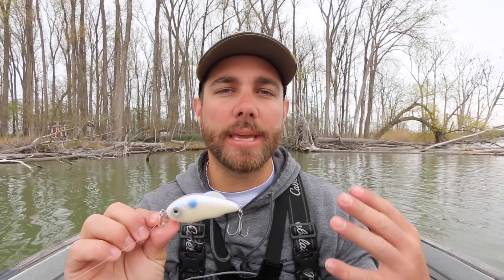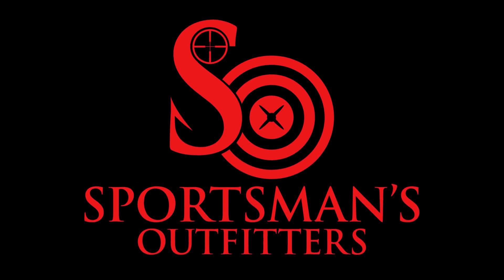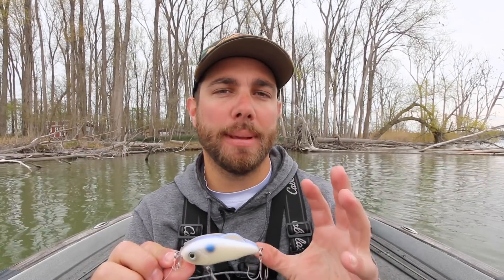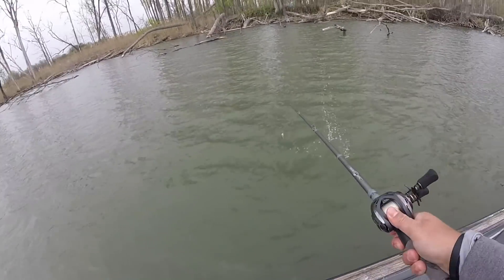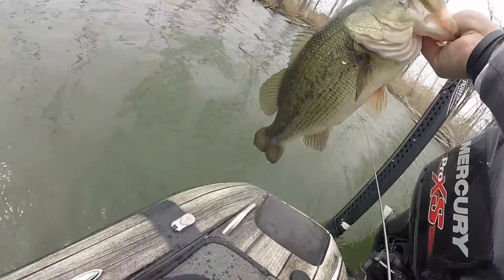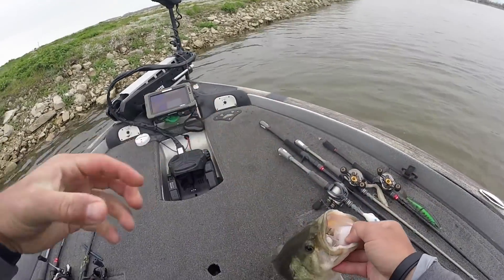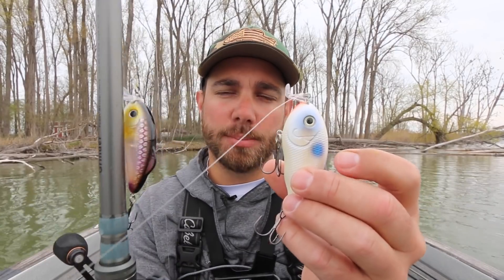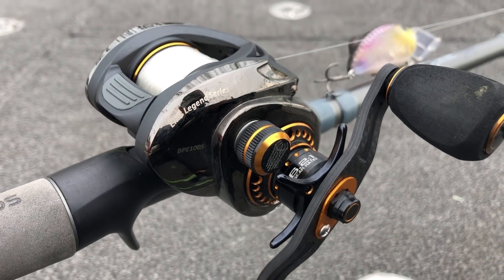I Was WRONG About This LURE (Hybrid Hunter)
The Hybrid Hunter Crankbait is a relatively new lure that has really been hyped a lot over the last couple months. Here is my take on this bait!

The hybrid hunter crankbait is a unique crankbait because of its lip design but also because of how well it comes through cover. Now this bait has been referenced often when it comes to grass fishing but I was thoroughly impressed at how well this bait came through cover like rock and especially wood.

In this video I take the hybrid hunter out to do some testing and absolutely smashed the bass on a local lake!